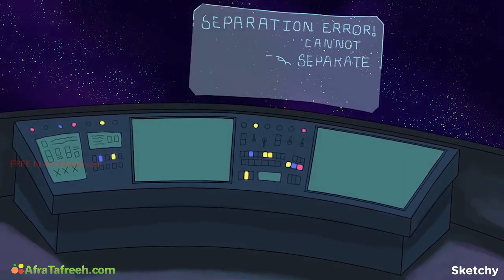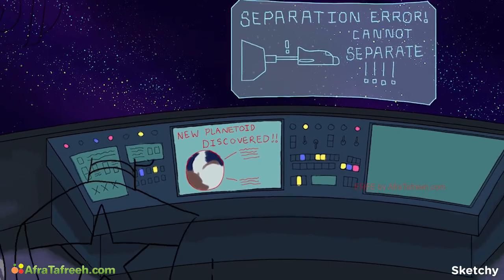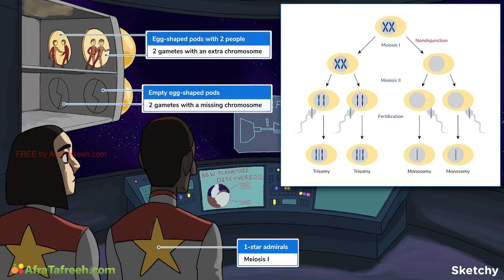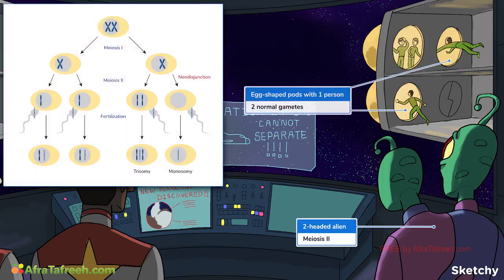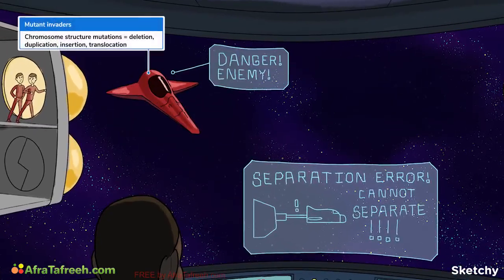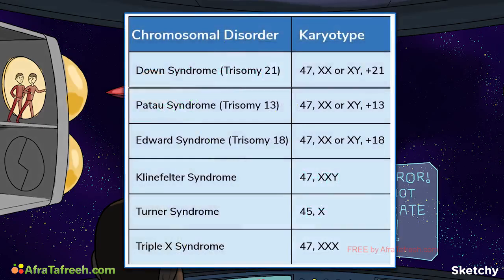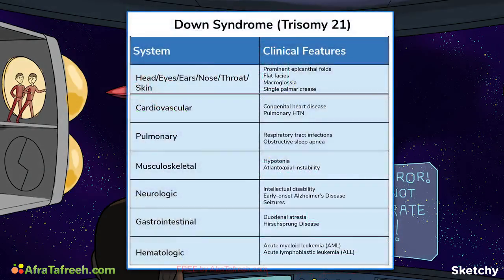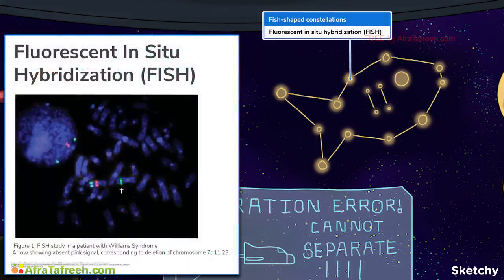19 March 2026